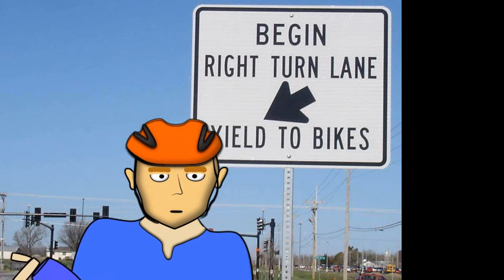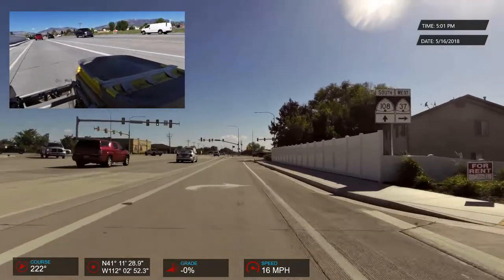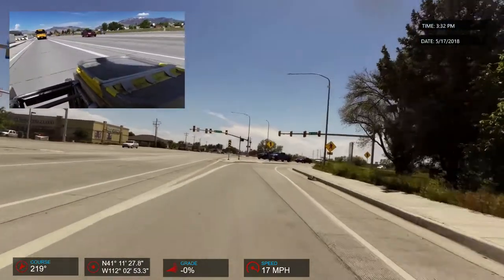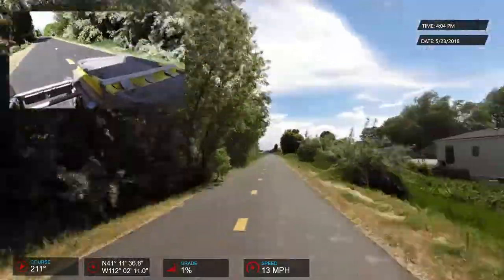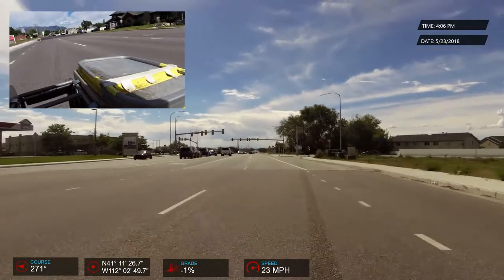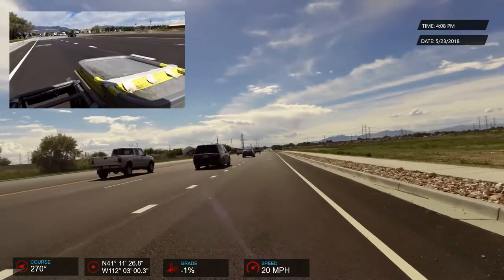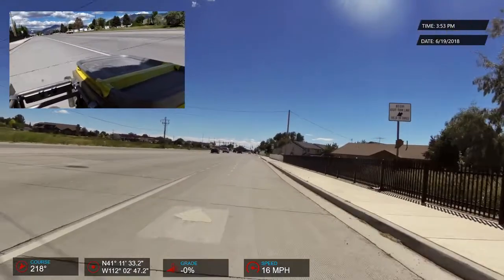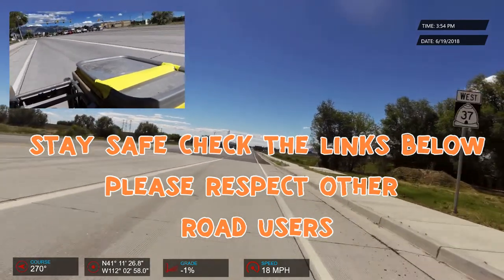A Case For Sharrows Right Turn Only Slip Lane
Case for Sharrows at Midland drive and 4000 s (Intersection of SR-108 and SR-37).
This intersection has interupted bicycle facilities and bad sight lines, making it difficult for safe travel.  I am working on convincing UDOT and West Haven City to install sharrows and signage to alert motorists that people on bikes have the right to use the full lane to negotiate this intersection.

The original plan called for bike lanes to be installed on both of these roads.  The bike lanes were scrapped on 4000 S. because they didn't feel like that no parking could be enforced.

Please respect other road users.